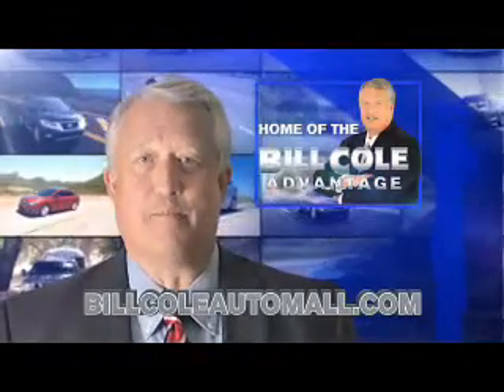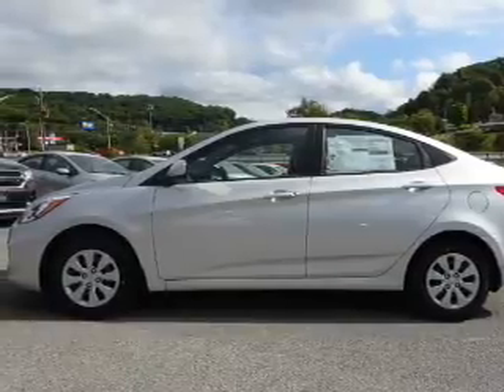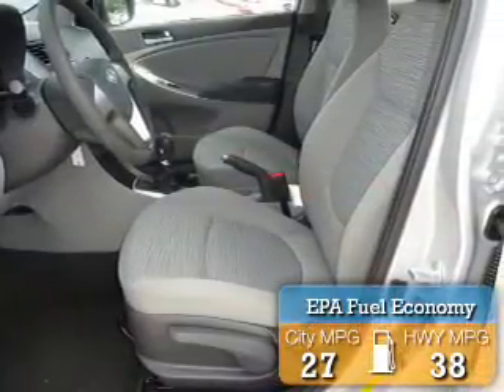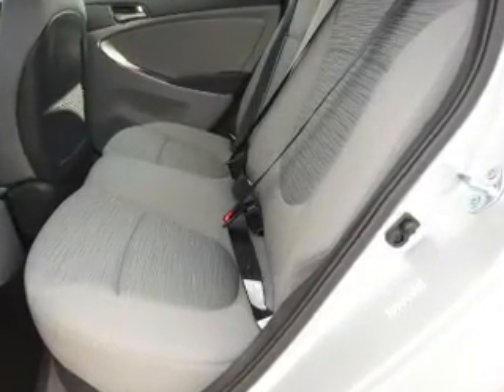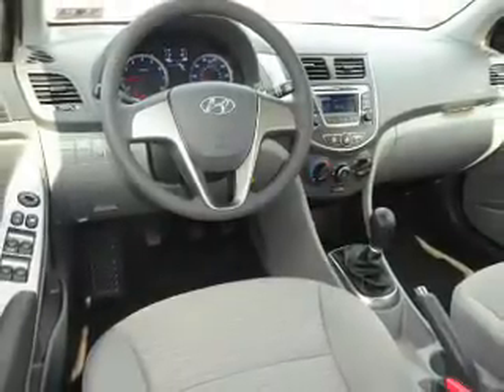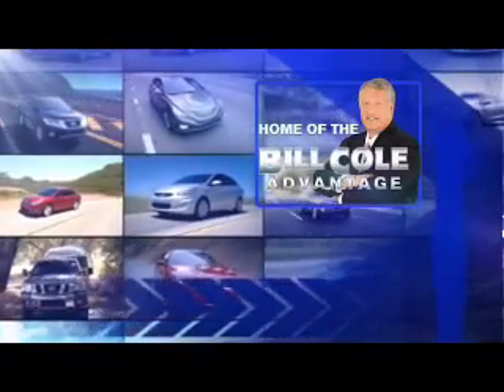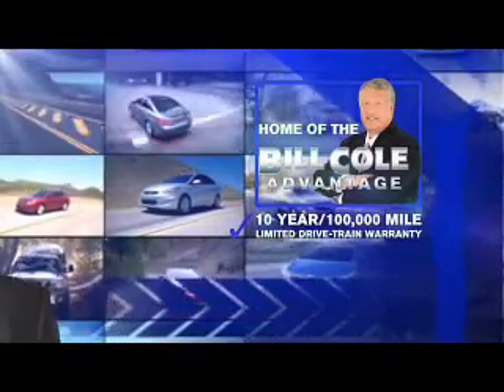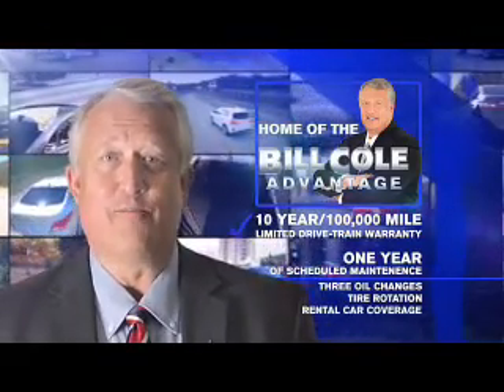2016 Hyundai Accent Y979 - Princeton WV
Year: 2016
Make: Hyundai
Model: Accent
Trim: GLS
Engine: 1.6 liter 4 cylinder FWD
Transmission: 6-Speed Manual
Color: Ironman Silver
Mileage: 1
Address:
VIN:KMHCT4AE9GU988884